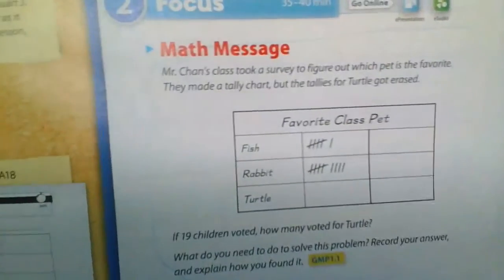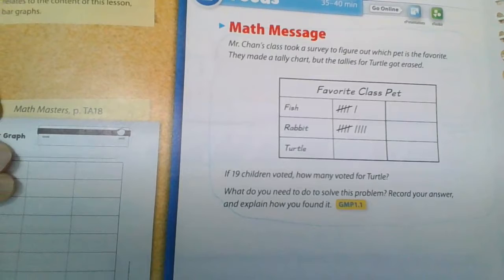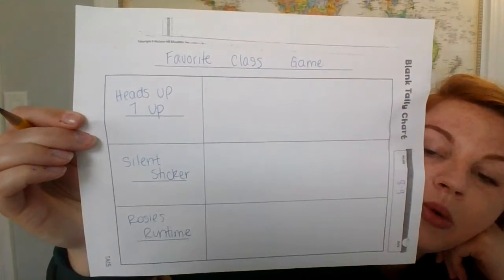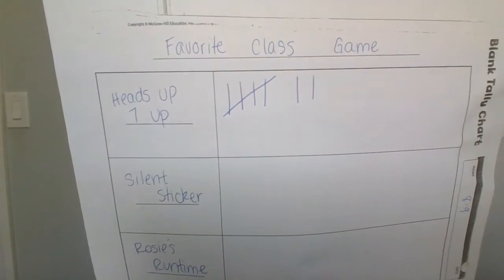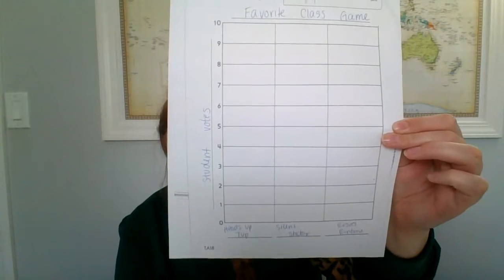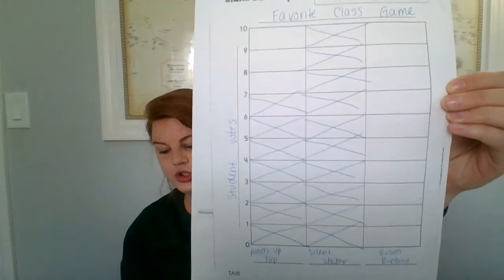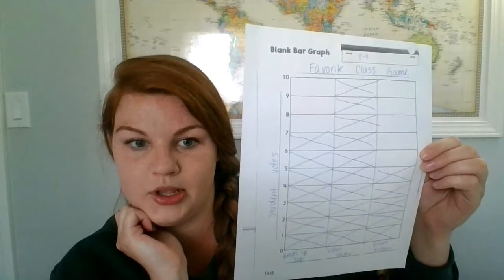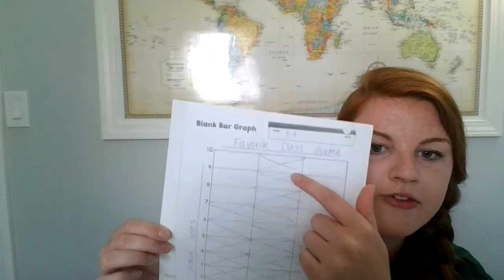Lesson 8 9